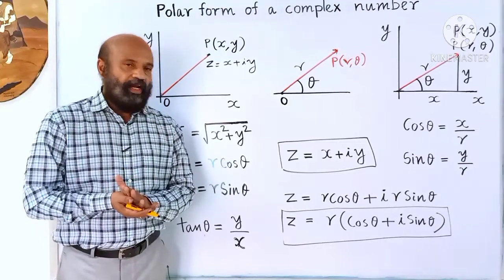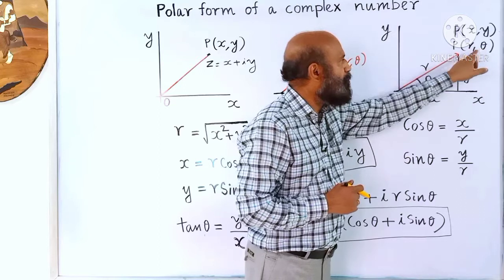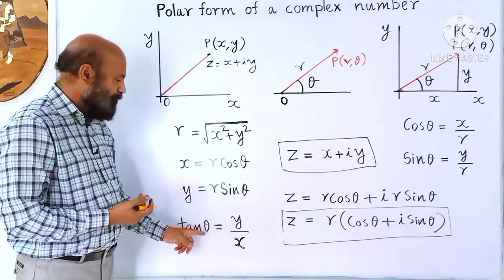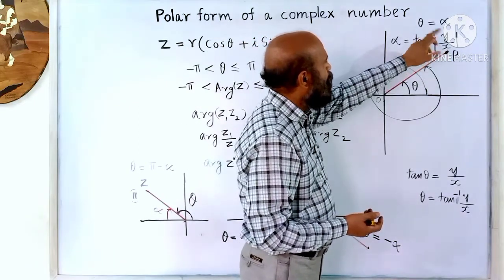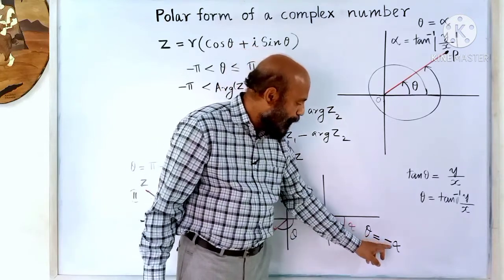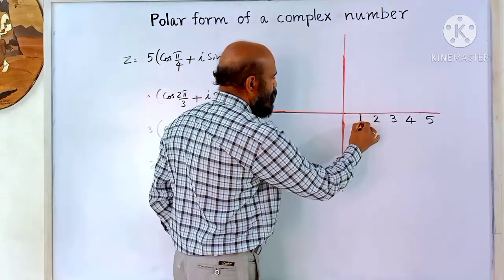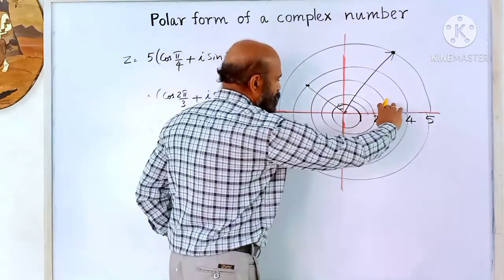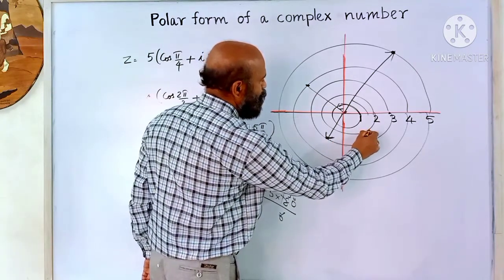complex number: polar form